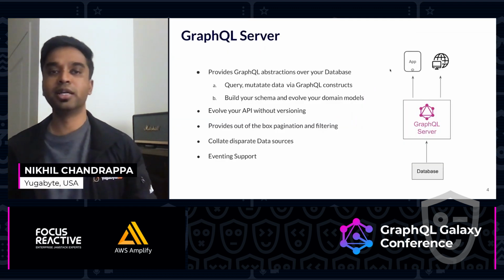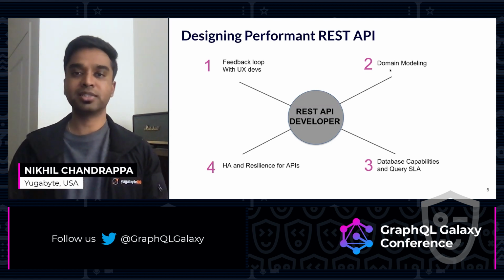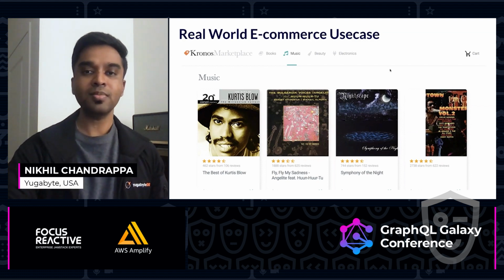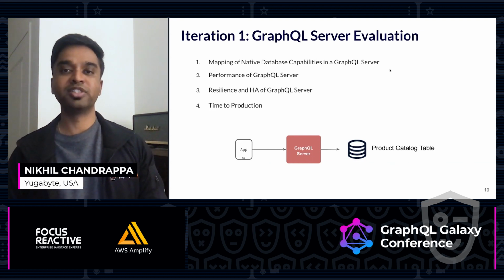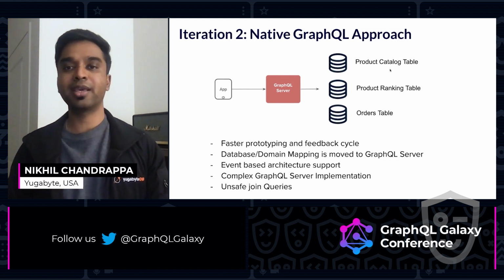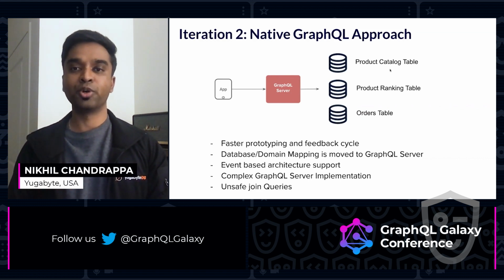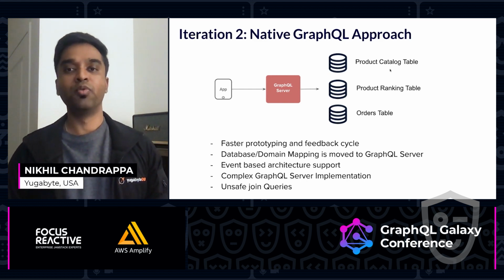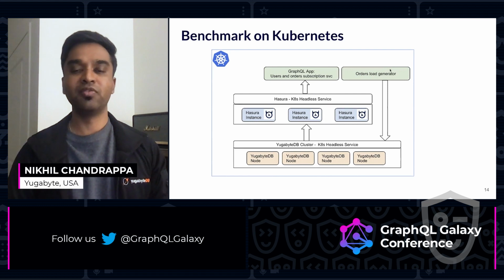Going From Zero to Building Multi-Region GraphQL Applications - Nikhil Chandrappa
🗓 Talk recording from GraphQL Galaxy Conference 2020

Off late GraphQL workloads see wide adoption in enterprise workloads as GraphQL provides a consistent and flexible way for UI to consume data from the APIs. For API developers like me, seeing GraphQL servers abstracting away the data filtering and the access patterns associated with backend APIs is a complete paradigm shift. Traditional API design tasks, like data modeling, access patterns required to implement high-performance Data APIs, are still relevant when implementing GraphQL applications?

 This talk will walk you through the learnings as a backend API developer building a hello world GraphQL application to implement a globally distributed GraphQL API for a real-world e-commerce application. We will look into scaling and resiliency required for building high-performance GraphQL APIs. Also, look into how database capabilities play an essential role in implementing a successful GraphQL application.